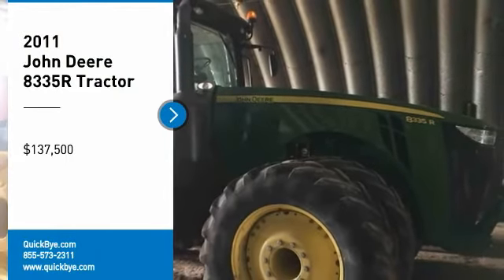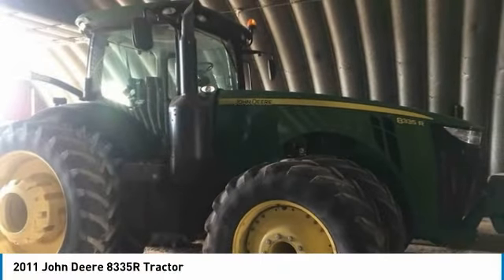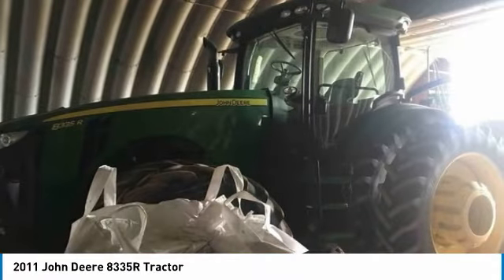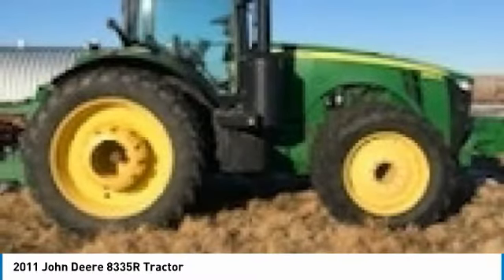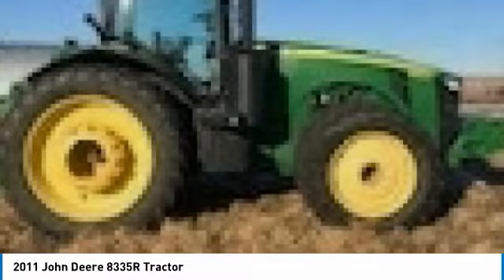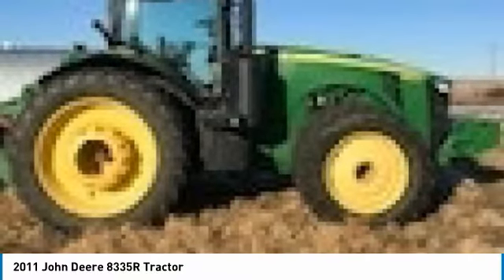2011 John Deere 8335R BD0326SM59B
2011 John Deere 8335R Tractor

QuickBye.com

2011 John Deere 8335R For Sale In Golva, North Dakota 58632 Get ready to be impressed with this 2011 John Deere 8335R Tractor! This durable tractor has been very well maintained which has enable it's work ready condition. It comes with options and features that are perfect for any hard-working individual. Highlights of Tractor: 355 HorsepowerIVT Transmission ILS SuspensionTier 4 EngineNo DEF7 Inch Display with Built In GPS60 Gallon Hydraulic Pump5 SCVSCAT 3-Three Point Hitch Power Beyond for LoaderJoystick for Loader And With 5,250 Hours And A Fresh Oil Change You Can Rest Assure That This Deere Will Be Hard At Work For Many Years To Come!! This 2011 John Deere is ready to start working for you. It is field ready and eager to help you start generating revenue. If your are someone who appreciates quality equipment and want your hard working day to be a breeze than you owe it to yourself to check out this tractor. Don't miss out on the amazing opportunity to gain industry success because this John Deere is priced to sell. Call for more information on how you can make this 2011 John Deere 8335R Tractor yours today!!